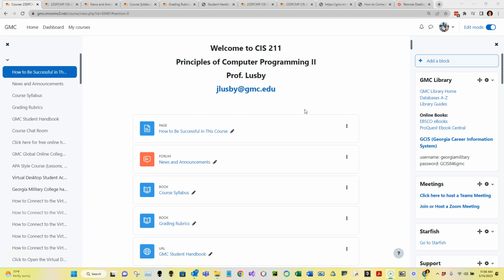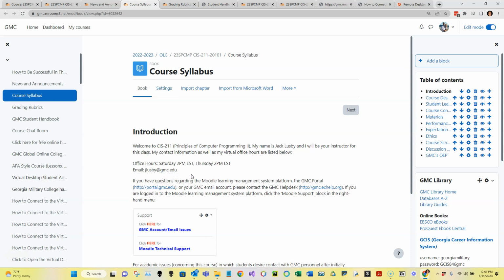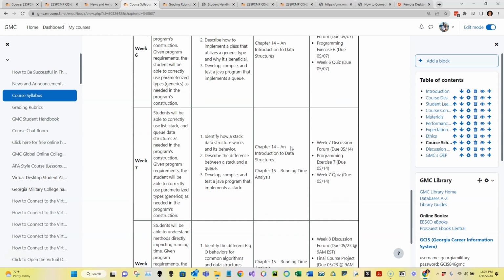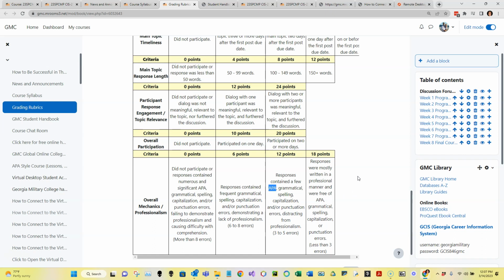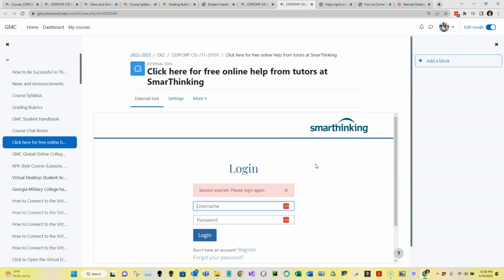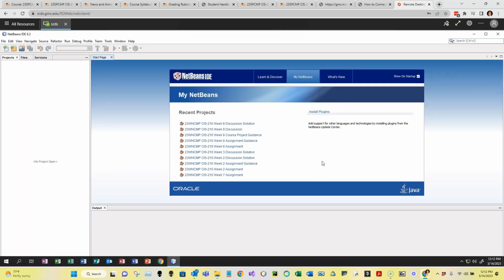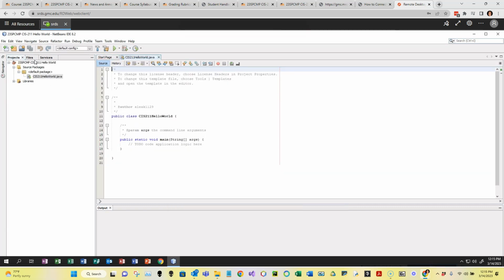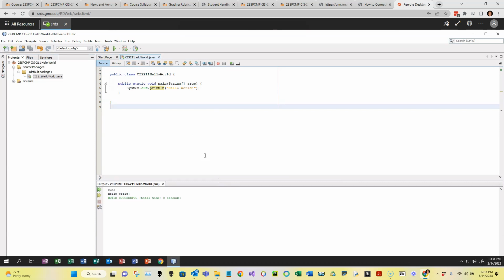GMC CIS-211 Introduction Video